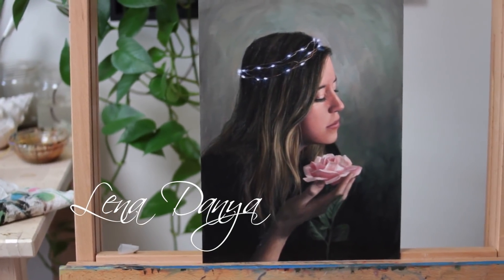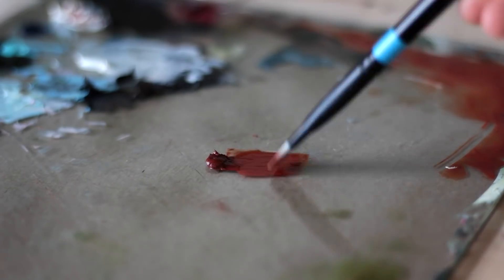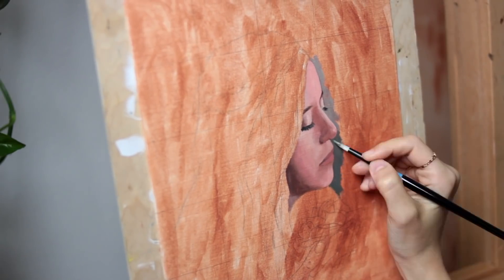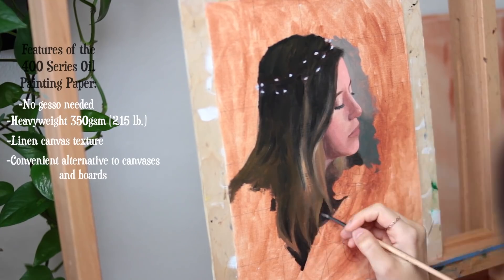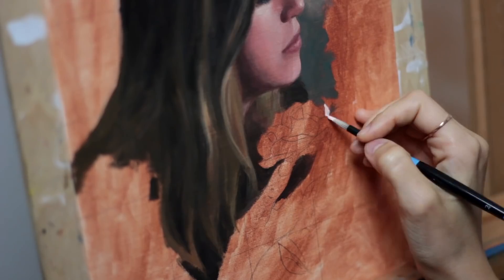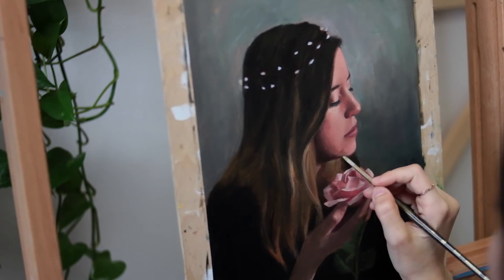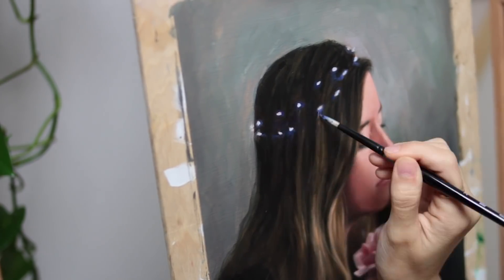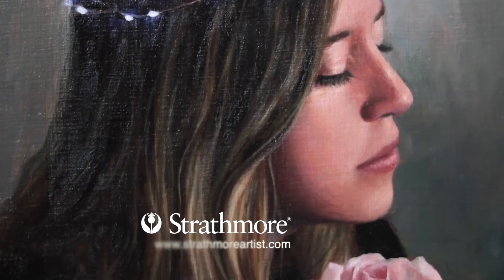Oil Painting Portrait Time Lapse | Fairy Lights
My new oil painting time lapse of a portrait, experimenting with painting lights. 9x12 oil on Strathmore 400 series oil painting paper.

I am an artist residing in sunny, warm [humid] florida! My paintings are heavily inspired by nature and its beauty. I work primarily in oil, and sometimes watercolor. The vast majority of what I share here on youtube involves my creation process: paintings, drawings, time lapses, tips, and occasionally artist vlogs, where I share bits of my life as an artist. Creating art is my greatest passion and I'm thankful for the chance to share it with you. ♥

Come paint with me!

⋆ Sketchbook Sunday | Casual series where I make sketches in my moleskine and chat with you about various art-related topics:

⋆Lena's Art Diary | Vlog series where I share some of my life. Travels, adventures, art museums, galleries, nature, food, at-home work days, etc: